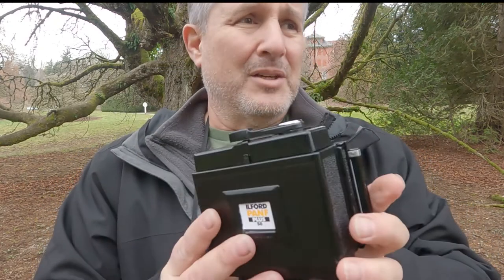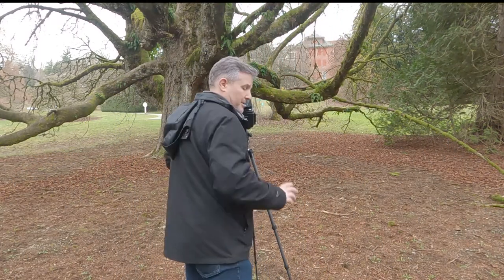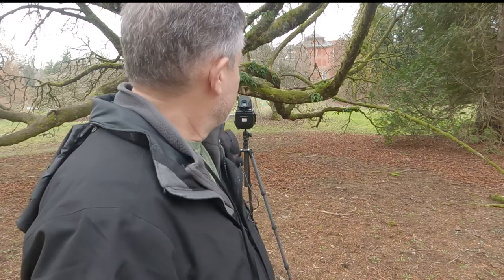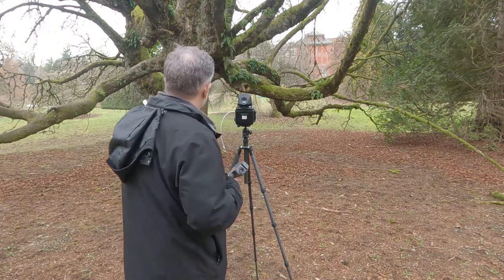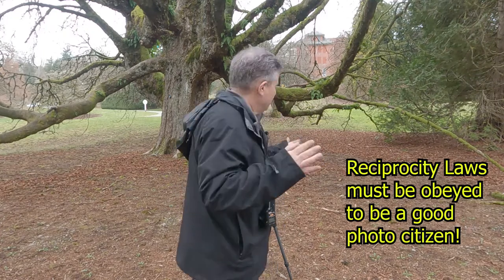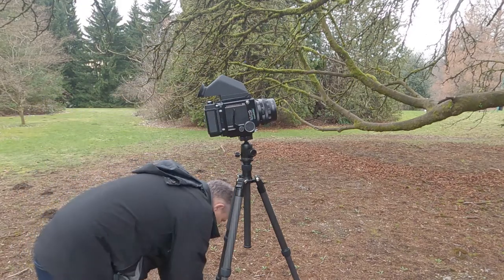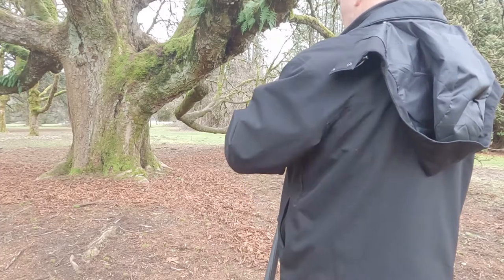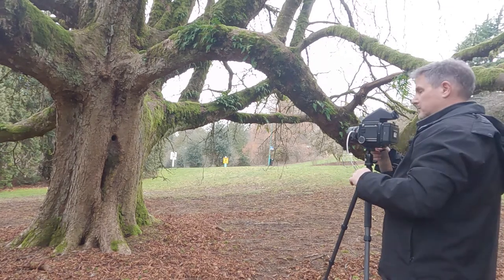Camera Wanderings #7: A Tale of 1 Film & 2 Developers: Xtol & D-23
Testing Xtol at 1+1 dilution and D-23 at 1+3 with Ilford Pan F-Plus 120 film shot at EI 25, to see if there are any differences.